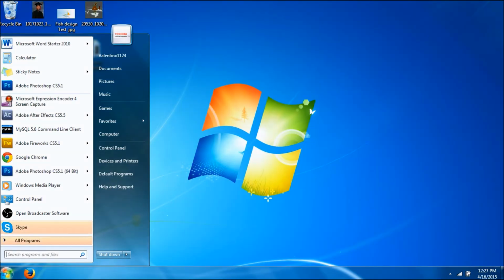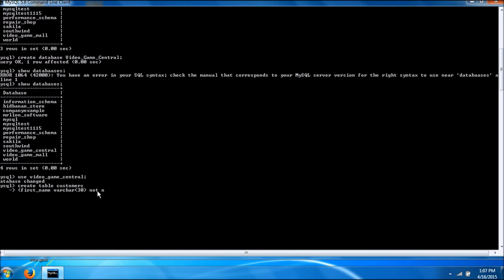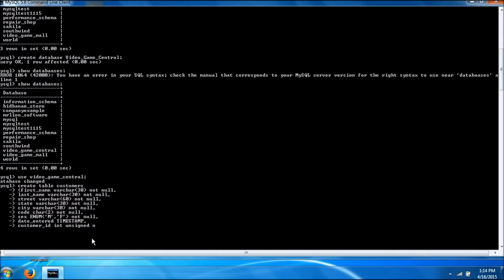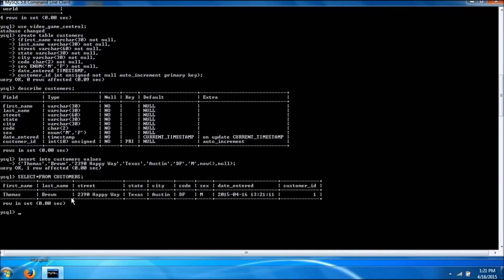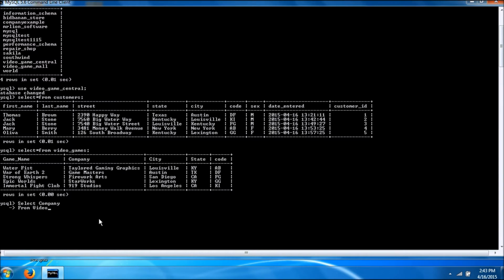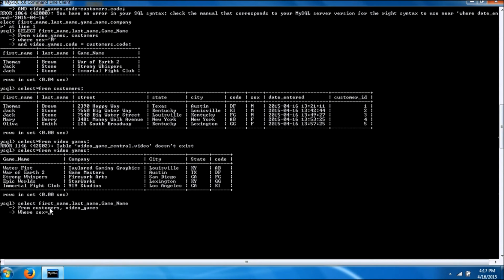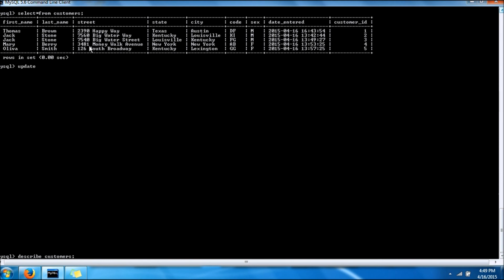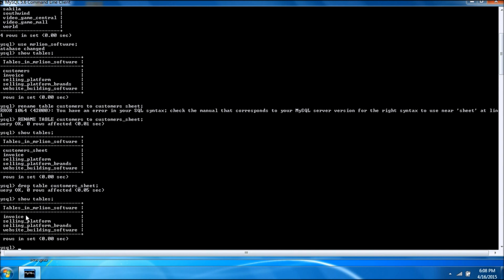MYSQL Tutorial - Databases / Queries / Tables / Relationships & More !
In this video Rudolph will guide you through MYSQL showing you how to create the following :

* Databases

* Tables

& More !

- Laptop Repair Tutorial

- MySQL Tutorial

- Photoshop & Fireworks Tutorial

- Marketing Strategy Tutorial